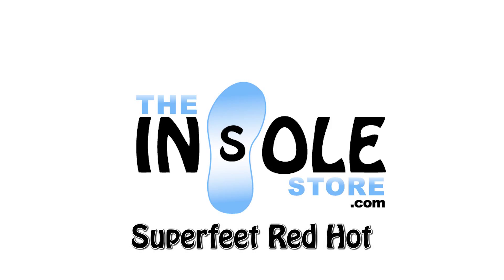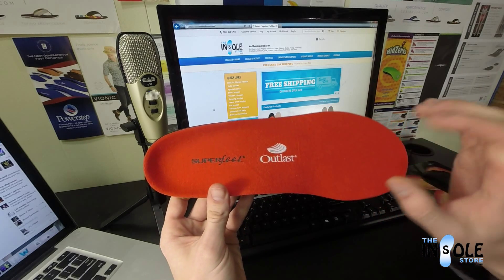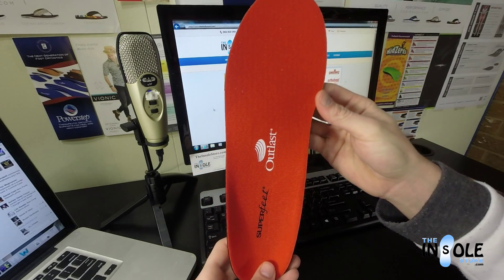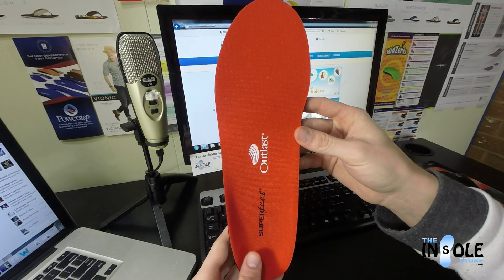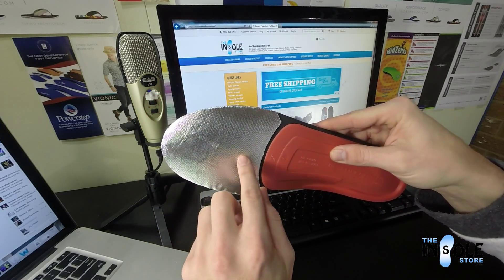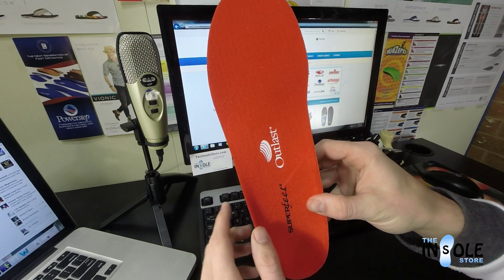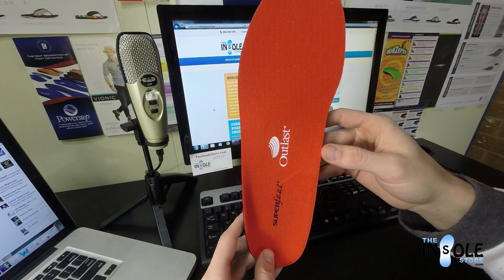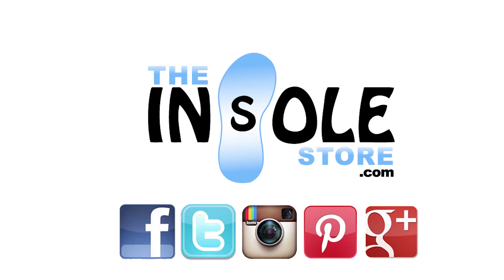Superfeet Red Hot Premium Insulated Insoles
The Superfeet REDhot Insoles are engineered to protect your feet from the cold using our proprietary design technology. The inserts provide maximum support, stability, shock absorption, power transmission and edge control you need to tear up the slope while offering excellent heat management for all-day comfort.

 The rear and mid-foot control points reduce over-pronation and stabilize the mid-foot.
 The durable and light-weight polypropylene stabilizer cap provides optimum control and flexibility.

 The Outlast® Adaptive Comfort® top cover absorbs excess body heat, then dissipates it as the foot cools, producing a temperate climate in the boot.

 Our our Thermo-Foil™ and AirWeave technology layers in the forefoot acts as a reflective barrier that helps deflect cold air while the mesh layer above creates a neutral air space trapping warmth in the forefoot and increasing air flow when pressure is applied.

 Every Superfeet Premium Insole features a patented stabilizer cap for optimal underfoot support. When integrated with the shape and design of the foam full length, this unique combination creates a deep heel cup to cradle the heel’s fat pad for improved natural shock absorption. The system provides comfort and necessary stability for different activities, footwear and foot types.
 Additionally, because the heel is the foot’s first point of contact with the ground, Superfeet's deep heel cup design absorbs shock and initiates proper bone alignment.
 From heel strike to toe-off, the high density foam full length supports and provides comfort for the entire foot.
Superfeet top covers are treated with Algion - an environmentally friendly prevention system for textiles and fabrics that reduces bacteria and helps prevent foot odor.

Features Include:
 * Ideal for Men's feet with medium to high arches
 * Recommended for use with winter, snowboard, ski, and Nordic boots for an intimate fit and accommodative wide forefoot.
 * Encapsulating Stabilizer System [ESS]
 * Top cover treated with Agion antimicrobial technology
 * Trim to Fit